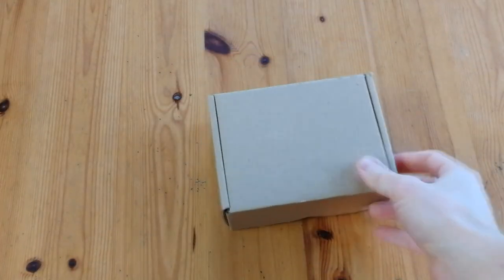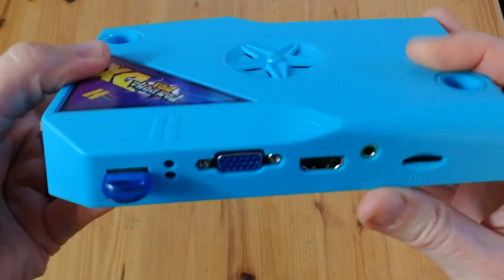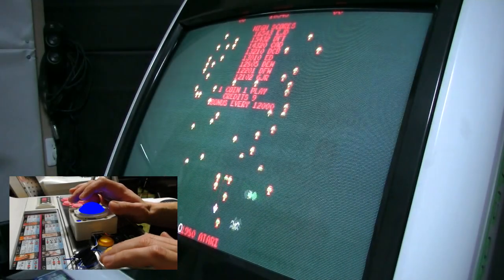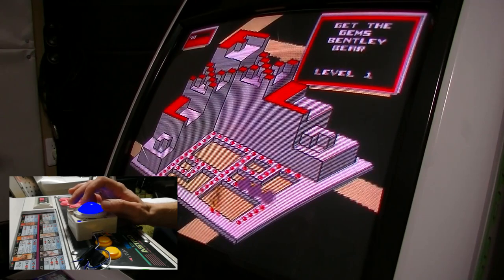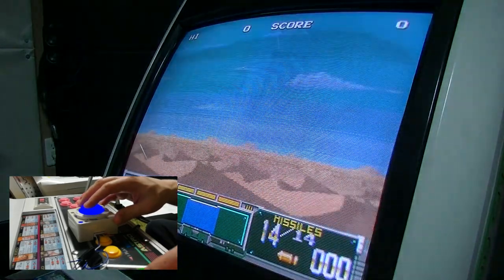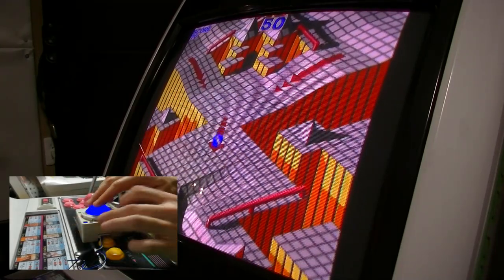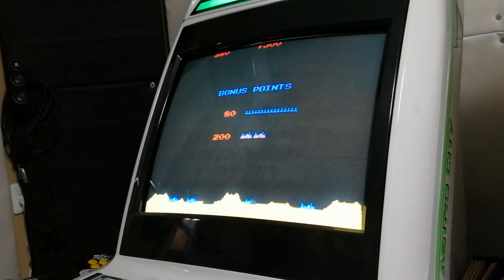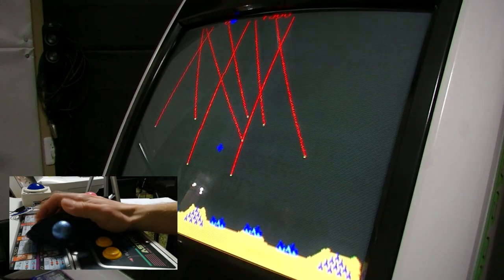Pandora Box DX Arcade Trackball Review and Testing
We test Pandora Box DX with SQ Arcade's Arcade USB Trackball.
The DX has a port with "trackball" written on, so surely it must be compatible, right?  Well, kind of.

The trackball will work if the game is specifically designed for it.
Being stuck on Mame 0.78 also limits our choice of MAME Roms.

Arcade Trackball
Pandora Box DX (JAMMA)
Pandora Box DX (Family)
Pandora Box CX

Timestamps
@0:00- Unboxing
@0:59- Pandora Box DX and CX
@2:05- Game testing
@5:00- Adding games
@6:30- Changing settings
@7:18- Conclusion